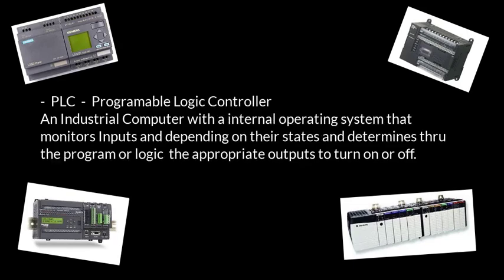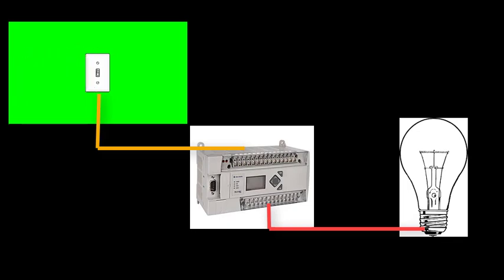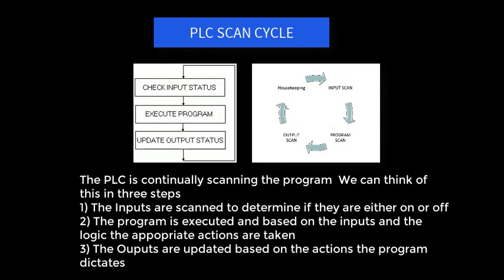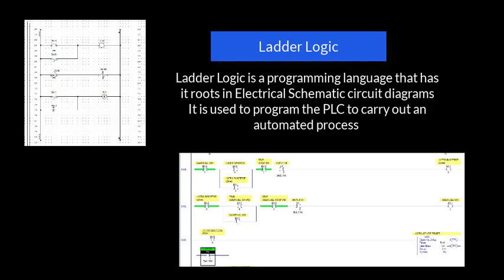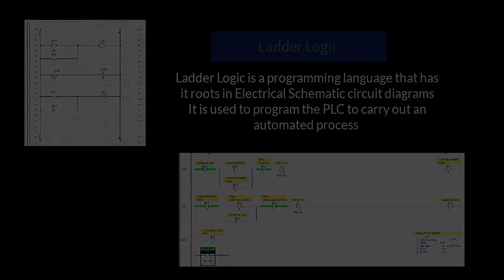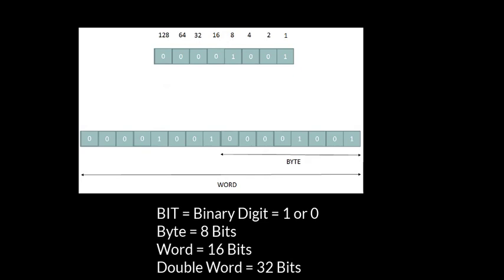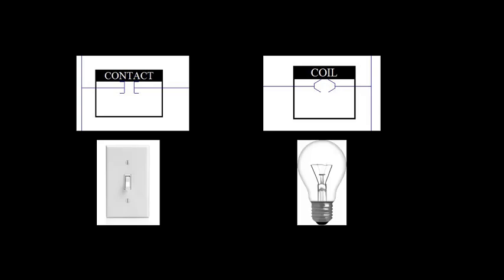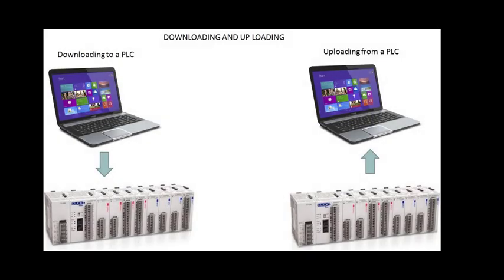PLC TERMS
Basic PLC Programming terms and definitions